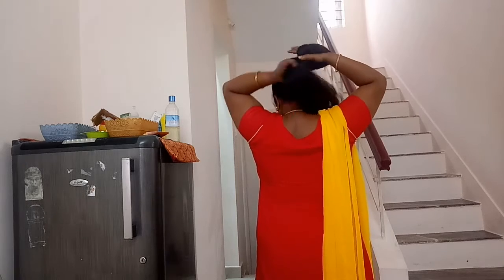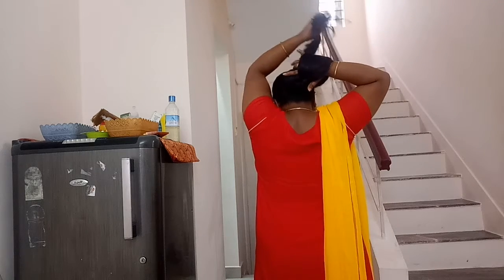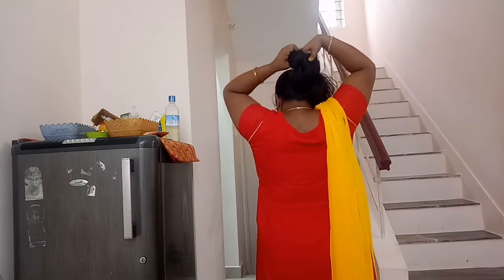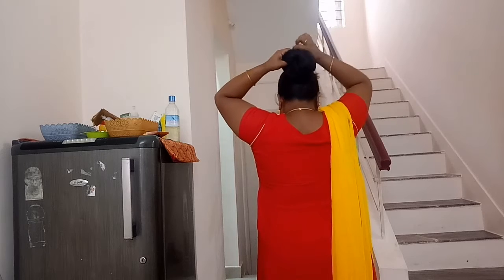Requested tight hair bun // super tips